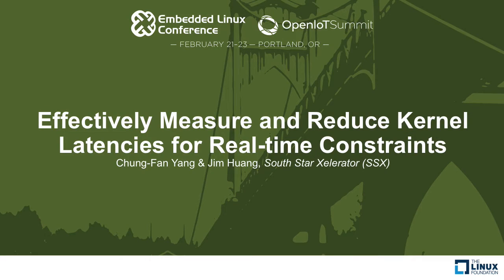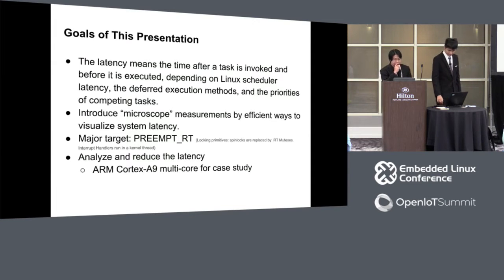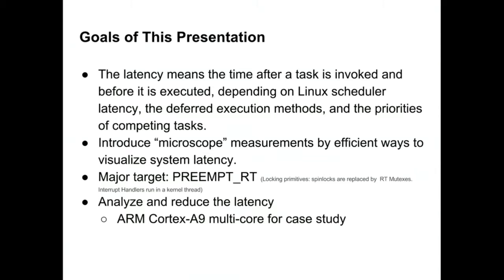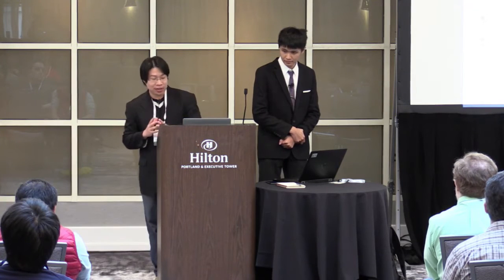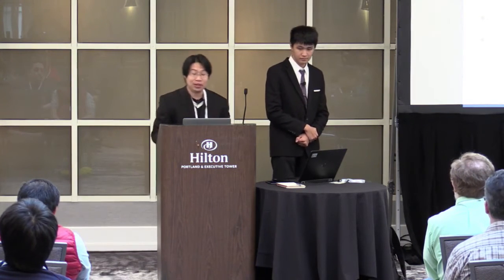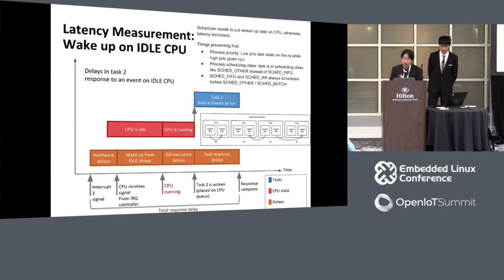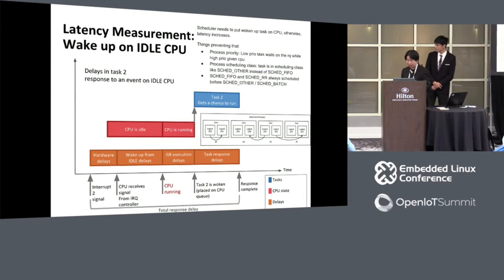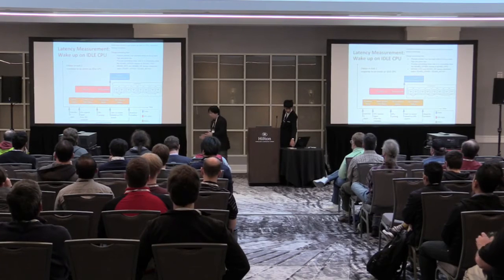Effectively Measure and Reduce Kernel Latencies for Real-time Constraints - Chung-Fan Yang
Effectively Measure and Reduce Kernel Latencies for Real-time Constraints - Chung-Fan Yang & Jim Huang, South Star Xelerator (SSX)

The latency means the time after a task is invoked and before it is executed. It depends on Linux scheduler latency, the deferred execution method (workqueue vs. tasklet vs. kthread), and the priorities of competing tasks. In this talk , we show the effective ways to experiment the different methods, in terms of their response latency, and figure out how the system load, and user space task priorities affect them on both Intel and ARM architectures.

We will also analyze and improve the scalability of Linux performance in multi-core environments upon the measurements, used in actual real-time applications.

About Jim Huang
Jim leads the engineering team of South Star Xelerator (SSX), building open source based commercial solutions for information infrastructure and robotics. After involved in Android Open Source Project, Jim specialises in real-time and virtualization to bring Linux based robots to fit for the industrial requirements. He is the co-founder of LXDE project, a lightwight desktop environment widely used in embedded devices such as Raspbery Pi. speaking experience: ELC 203-2015 and OpenIoT 2016.

About Chung-Fan Yang
Chung-Fan Yang is current 4th grade student from National Cheng-Kung University, Taiwan. Majoring is electronic-engineering, he spent most of the time on firmware and embedded system developments, from hardware to system software level. Recently, he focued on the experimenting real-time Linux kernel and exploring different real-time performance optimization techniques for various applications.